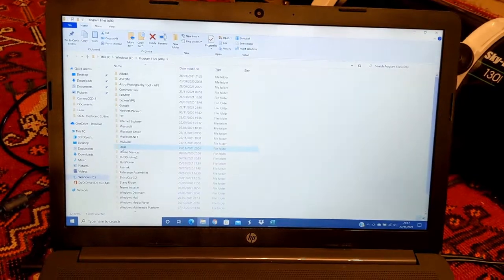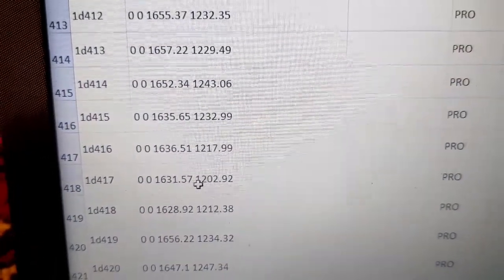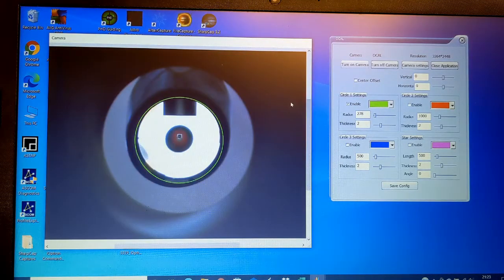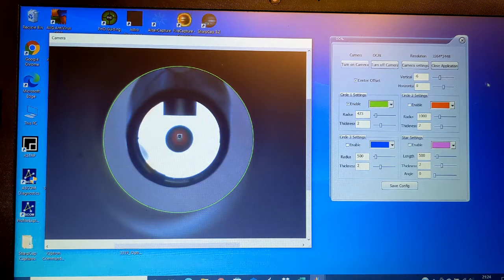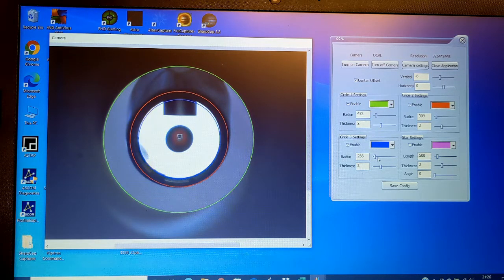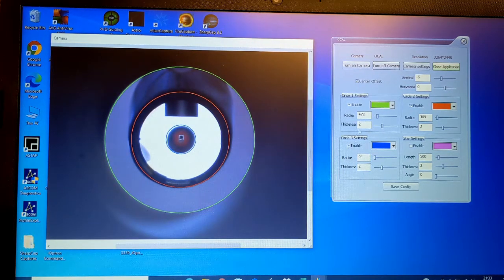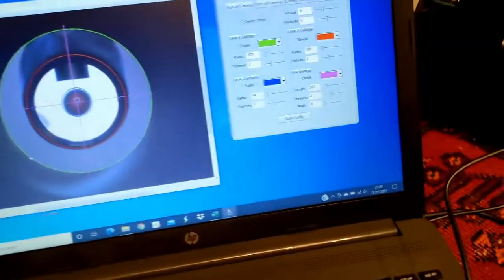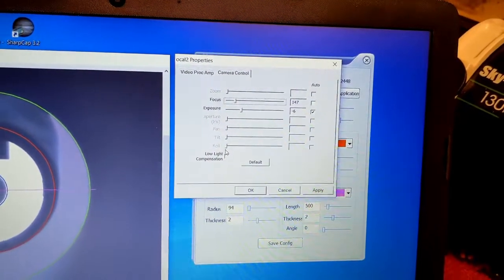Ocal Collimator - Unboxing and use of a new collimation tool for all mirror based telescopes!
Ocal Collimator - Unboxing and use of a new collimation to collimate a Newtonian Reflector Telescope.